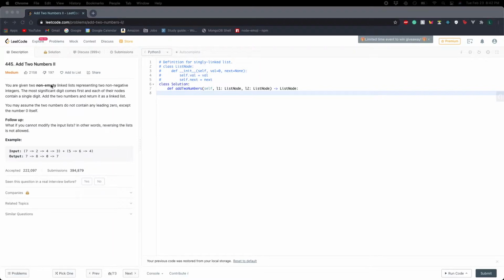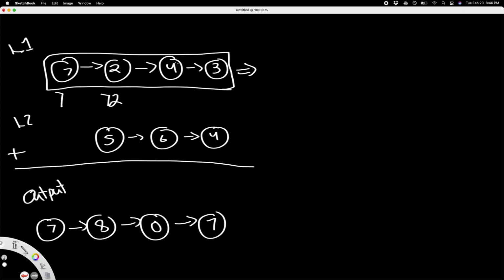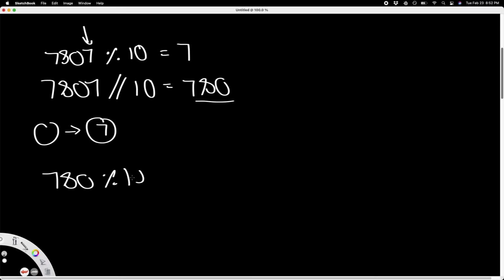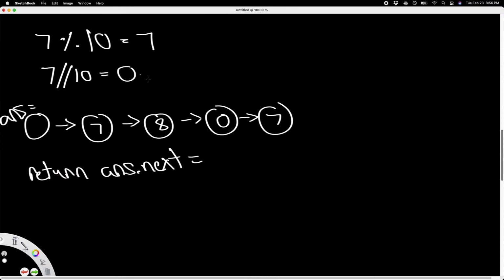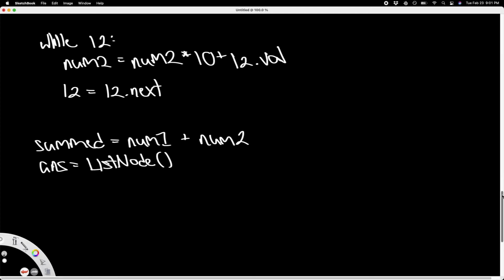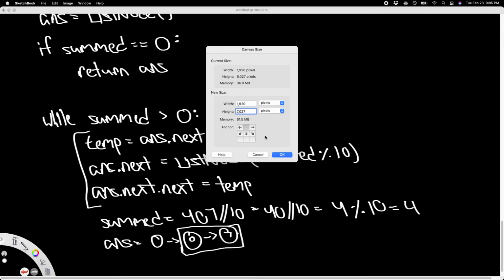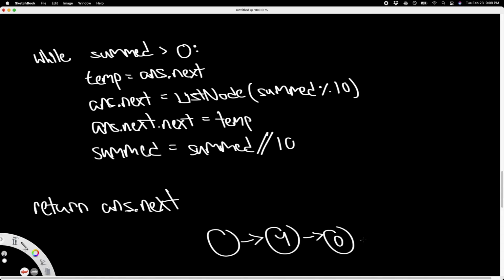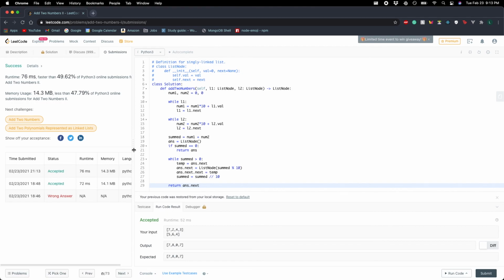Add Two Numbers II - Linked Lists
February 22nd - Advanced Problem - Add Two Numbers II